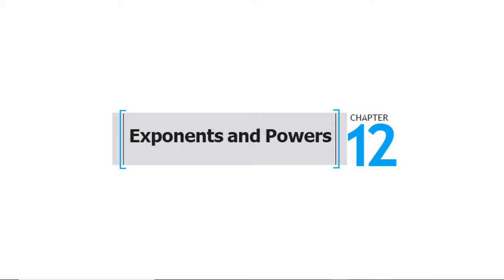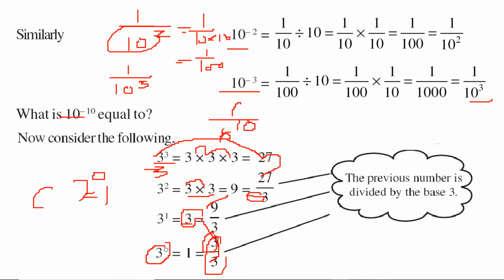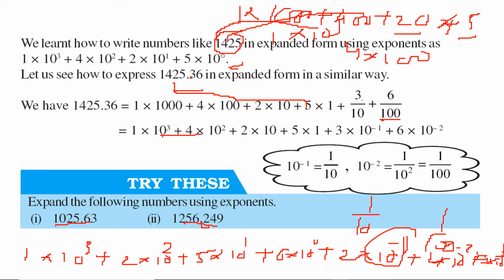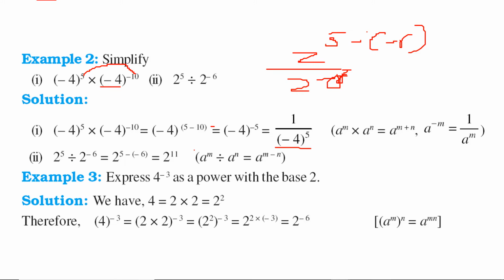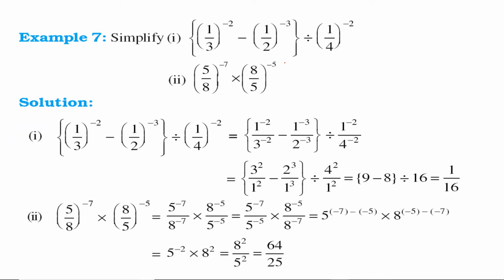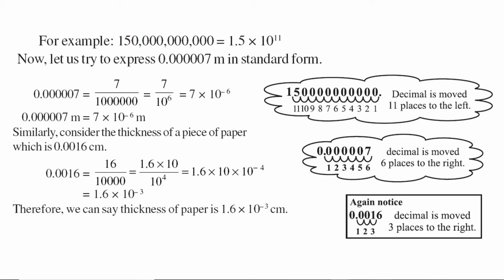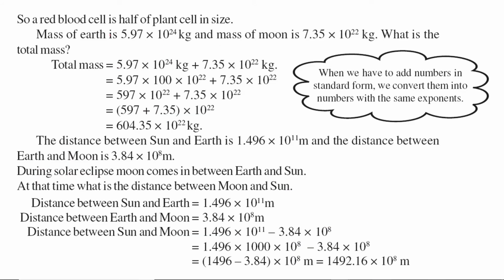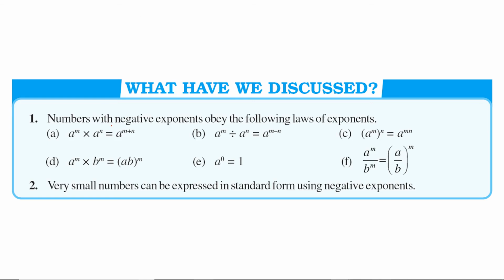CLASS 8 VIII MATHS CHAPTER 12 Exponents and Powers NCERT CBSE